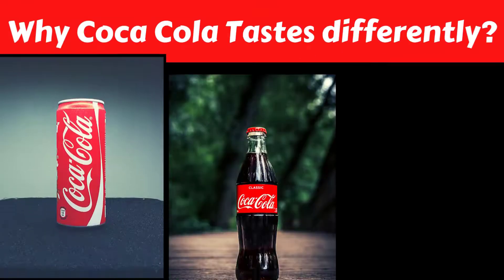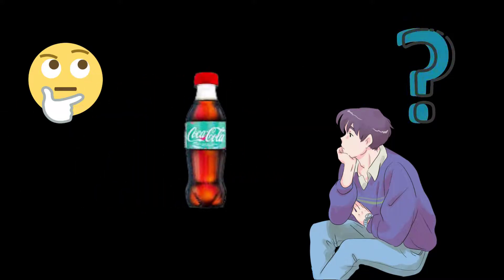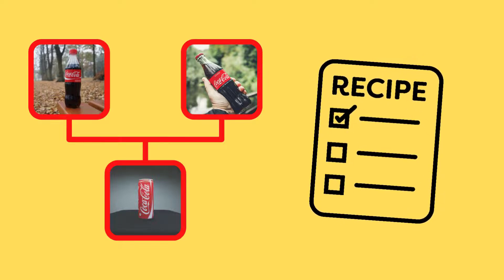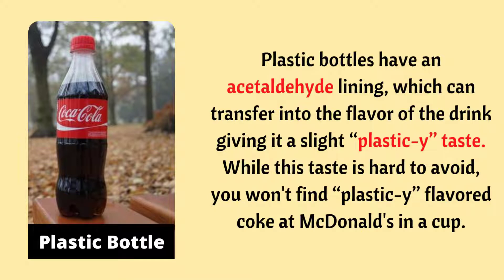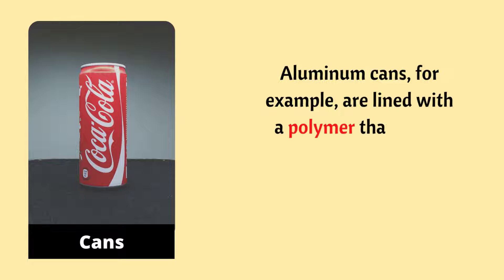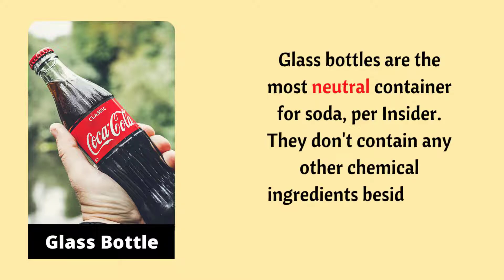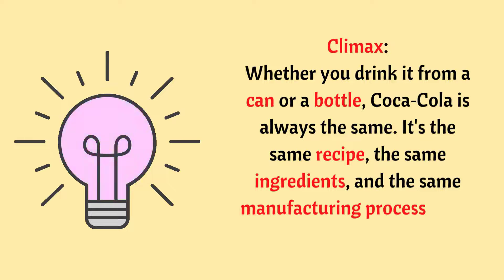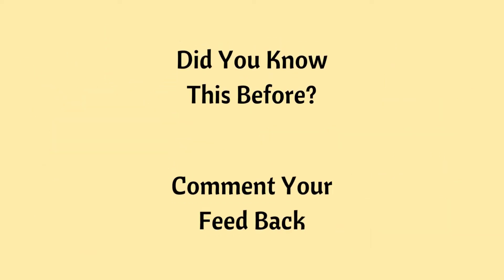Why Cola Tastes differently in a Glass Bottle, in a can or in a Plastic Bottle?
This video is about Why Cola Tastes differently in a Glass Bottle, in a can or in a Plastic Bottle?